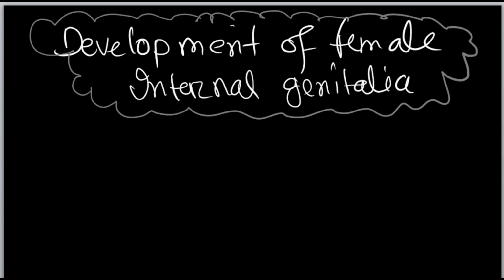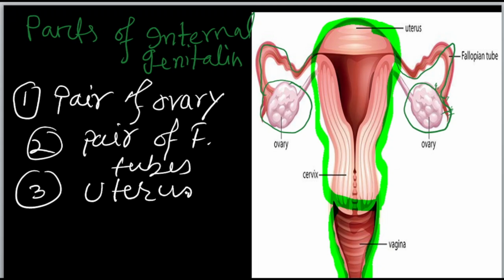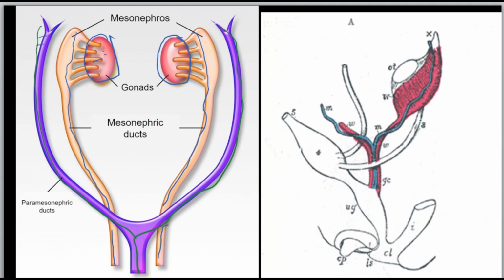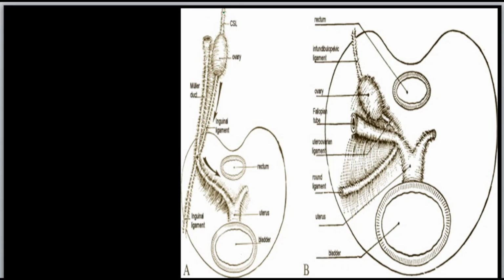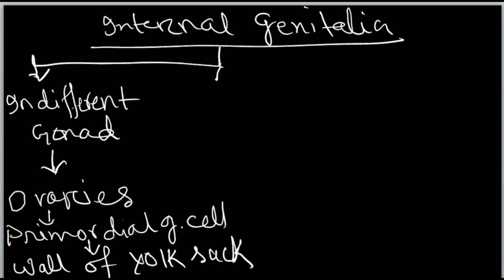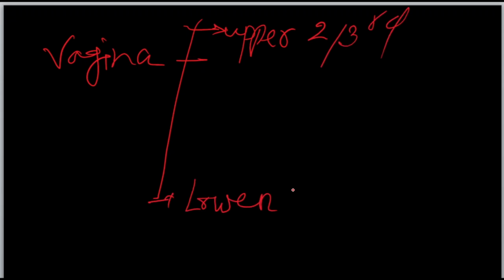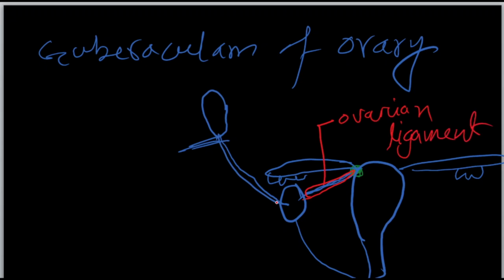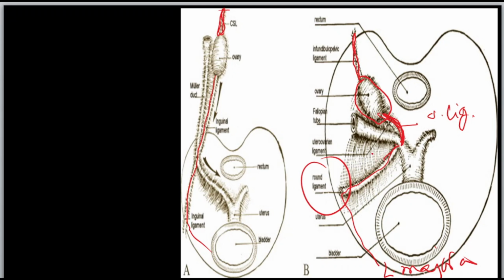Development of Female Internal Genitalia